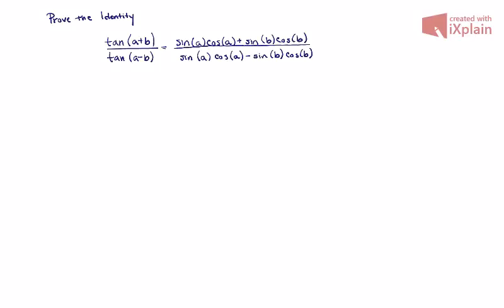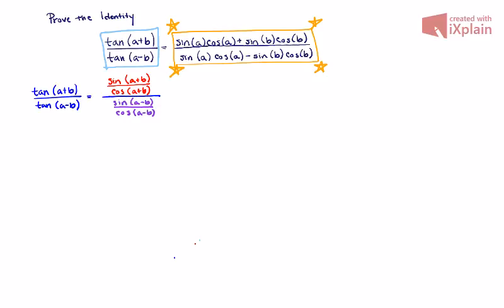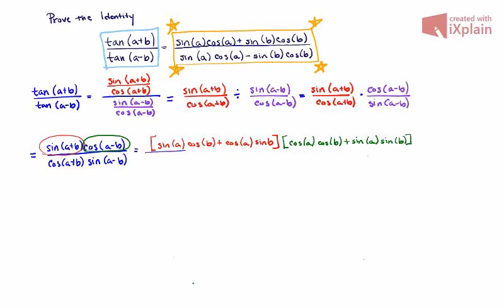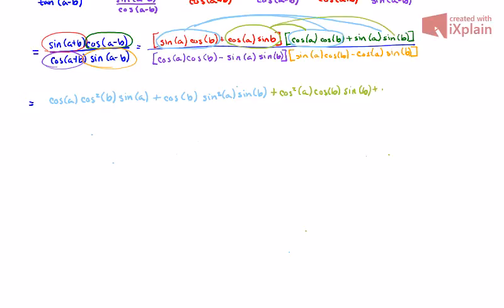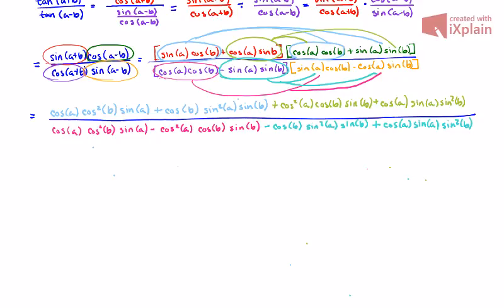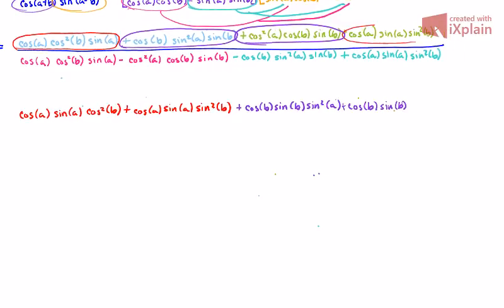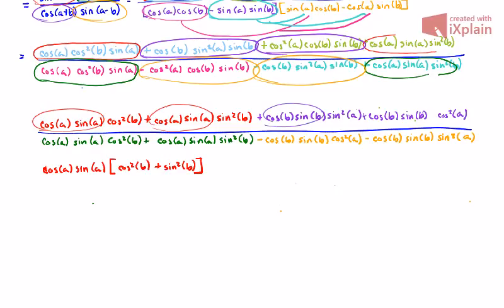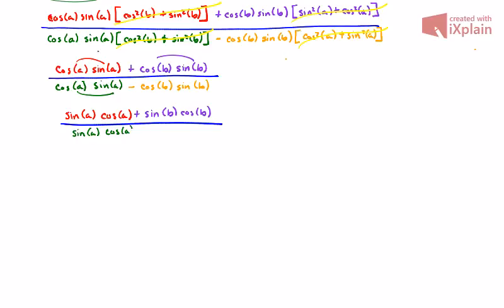MATH 142 - Section 7.2 - Proving an Identity - #48